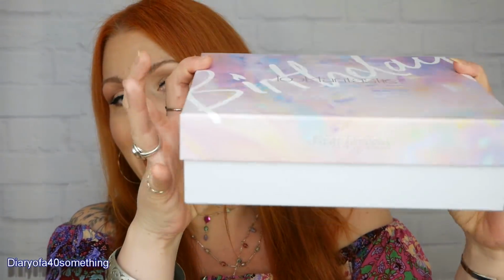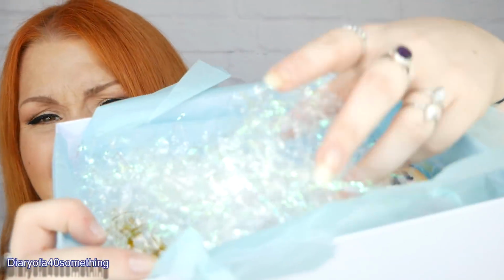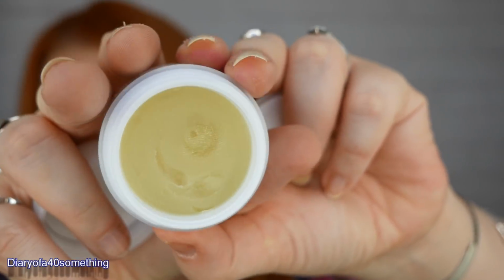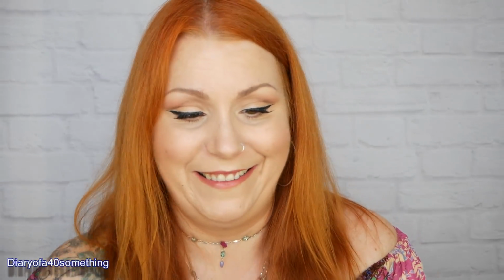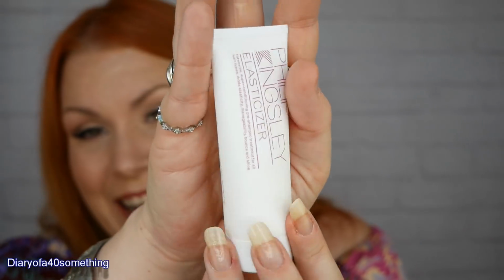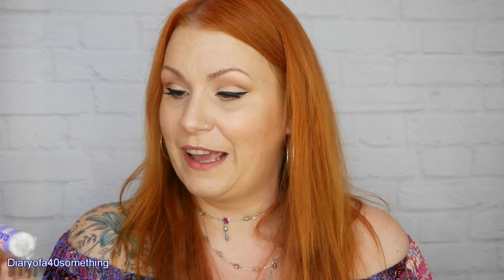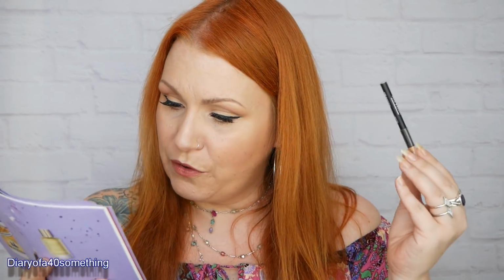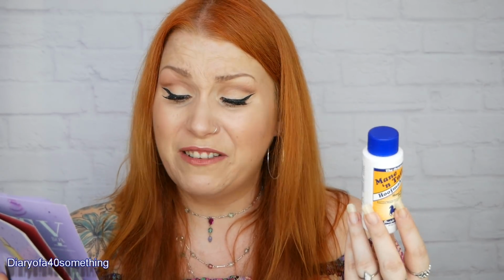Look Fantastic September Beauty Subscription Box Unboxing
💄 THIS MONTHS BOX IS WORTH AROUND £65-  AVAILABLE WORLDWIDE 💋

In this video I will be unboxing a Look Fantastic September beauty subscription box. Look Fantastic is a monthly beauty subscription box which will cost you £15 per month inc p+p and has free worldwide shipping. If you opt for a 3 month, 6 month or 12 months subscription the cost per month reduces. You can cancel anytime if you opt for the monthly subscription.  Claire x

Product List:

-Mane N Tail Hand & Nail Cream rrp £7.99 170g (sample inside box)
-Eve Lom Cleanser and Cloth rrp £55 for 100ml (sample inside box)

Money off Links:
Bettybox *** receive a discount off your 1st box please use code : F0GJOV
Pink Parcel *** for £3 off your 1st box

Some links may contain affiliate links; this does don't effect any purchases you make, it may mean i might receive a small commission which all goes in helping my channel to grow ad If any links/discounts do not work, please let me know.

Diaryofa40something - Look Fantastic September Beauty Subscription Box Unboxing